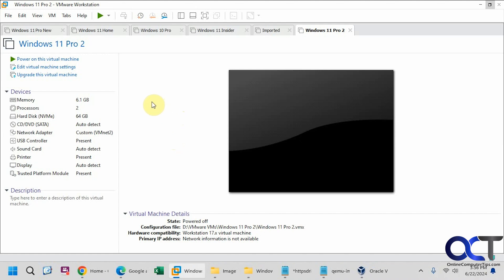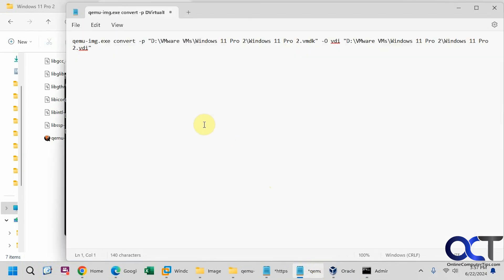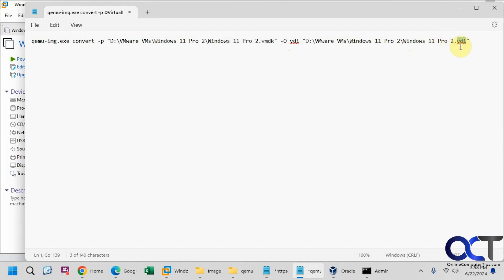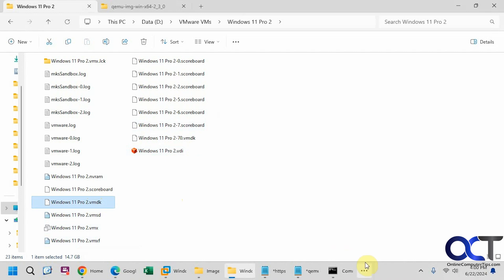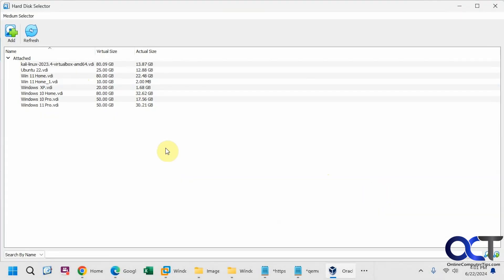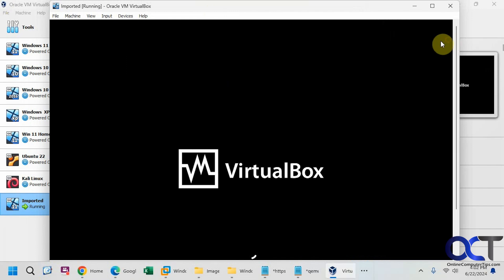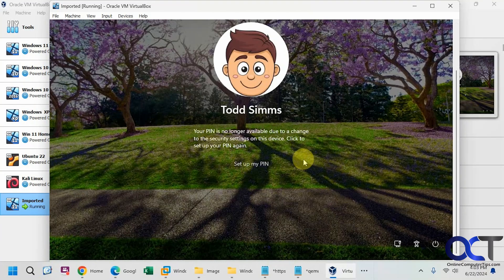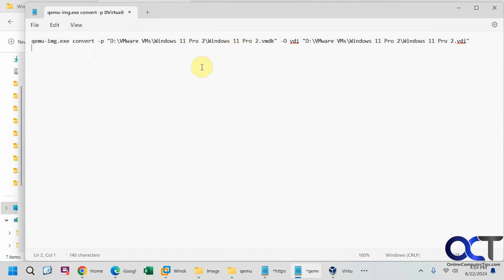How to Convert a VMware VMDK Virtual Disk to a VirtualBox VDI File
If you have a virtual machine running in VMware Workstation that you want to convert to run\import in Oracle VirtualBox then it's an easy process to convert a VMDK virtual disk file to a VDI file using a free tool called QEMU disk image utility.

Here is the sample command from the video.

qemu-img.exe convert -p "D:\VMware VMs\Windows 11 Pro 2\Windows 11 Pro 2.vmdk" -O vdi "D:\VMware VMs\Windows 11 Pro 2\Windows 11 Pro 2.vdi"

Here is a link to download the free QEMU disk imaging software.

Check out our books (Microsoft Hyper-V Desktop Made Easy and VirtualBox Made Easy) that were designed to take your virtualization skills to the next level!